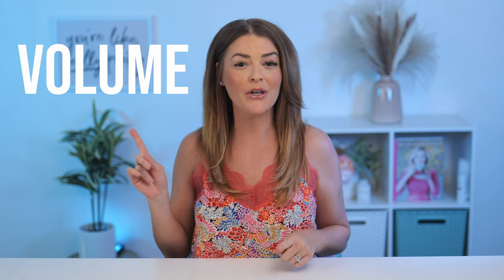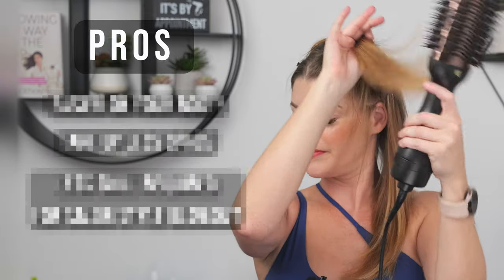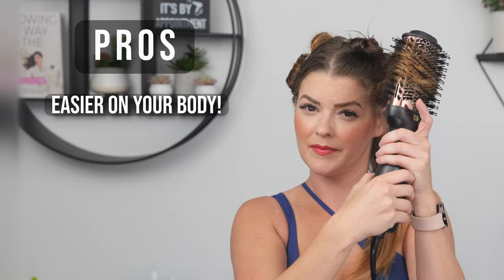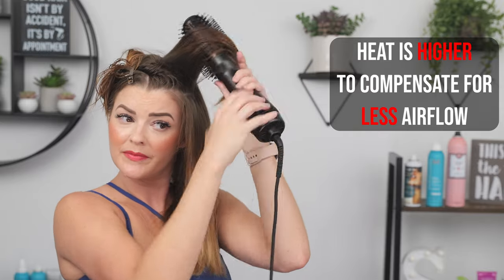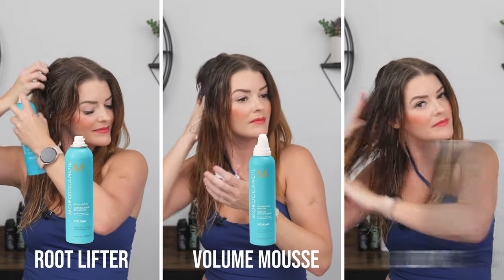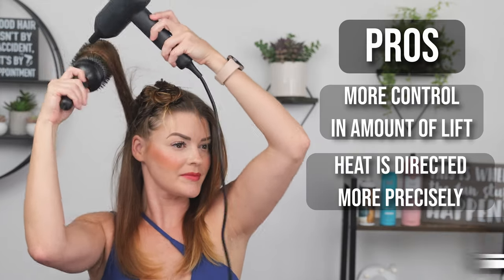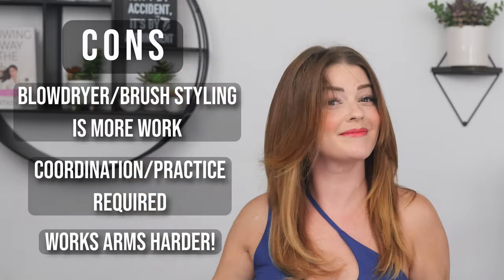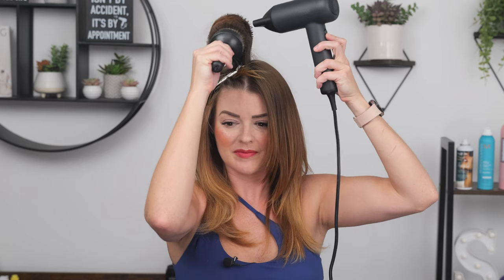Are YOU Getting the VOLUME You WANT? The BEST Fine Hair Blowdry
If you like volume and you're unsure what blow dry method you should be doing, this video is for you! I break down the pro's and con's of using a blowout brush compared to a classic blow dryer and round brush to show you my immediate results as well as how they hold up through the rest of my day.

Moroccan Oil Root Lifter
Moroccan Oil Volume Mousse
Kenra Perfect Blowout
Cricket 400 Round Brush

0:00 - Intro
1:00 - All things Blowout Brush
3:09 - Blowout Brush Results
3:38 - All Thing Blow Dryer & Round Brush
5:06 - Blow Dryer & Brush Results
5:30 - Which Side Held Up Best?
6:20 - Final Thoughts/Outro